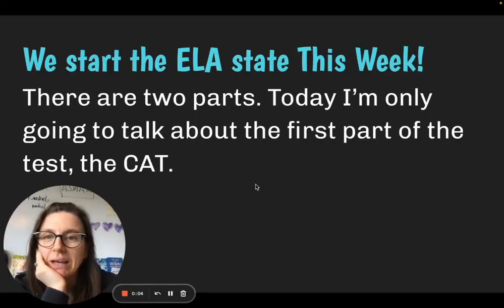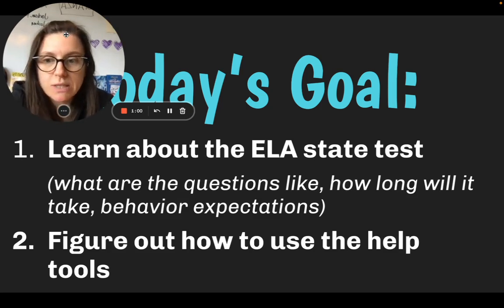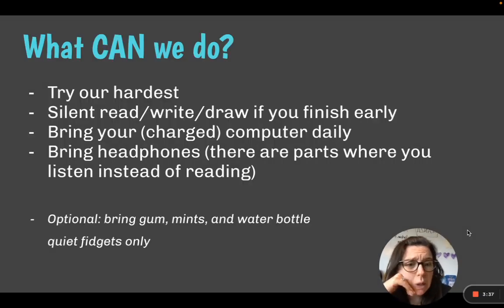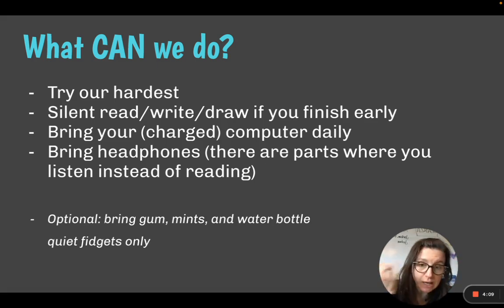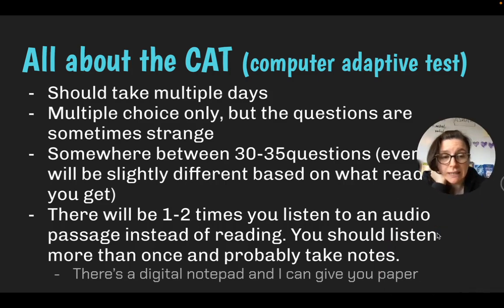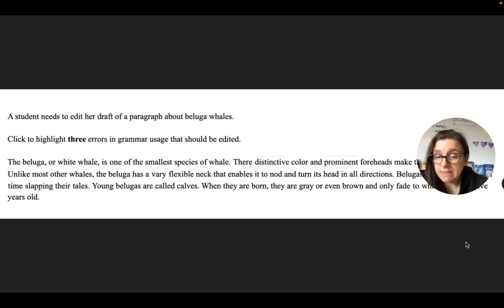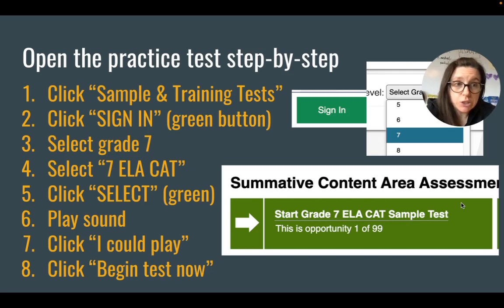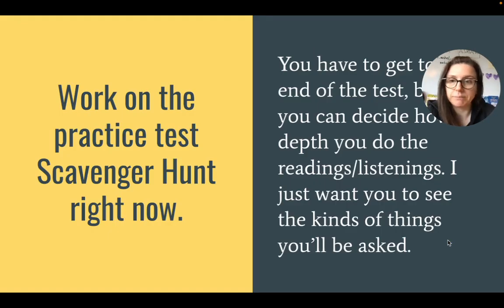About SBAC ELA Google Slides 23 March 2023